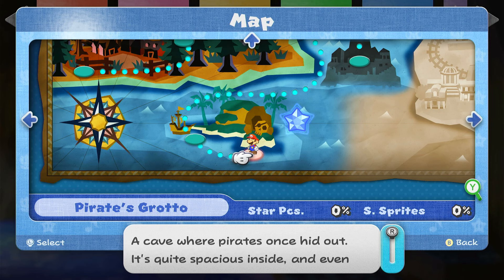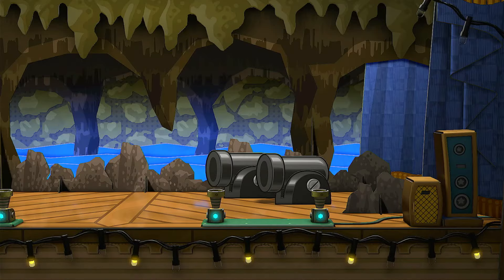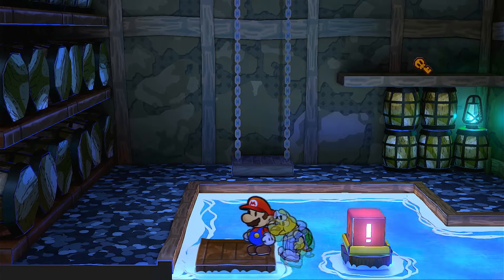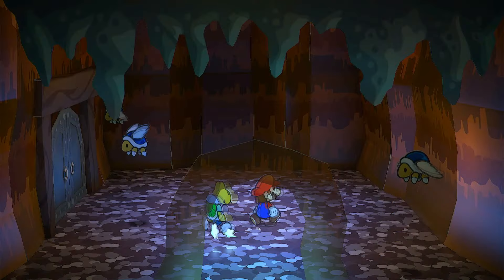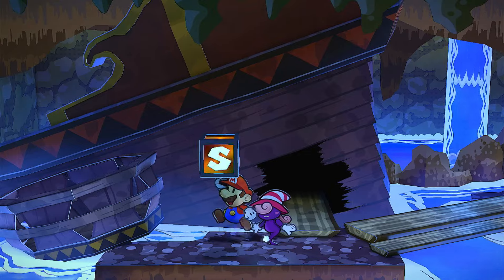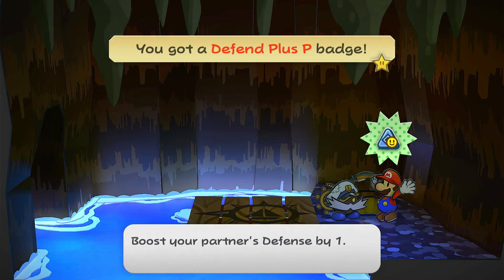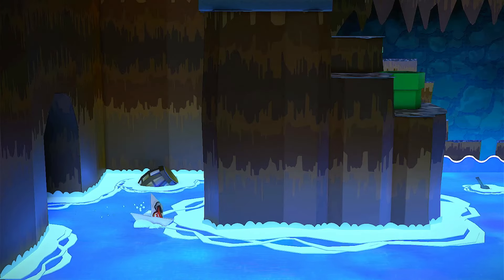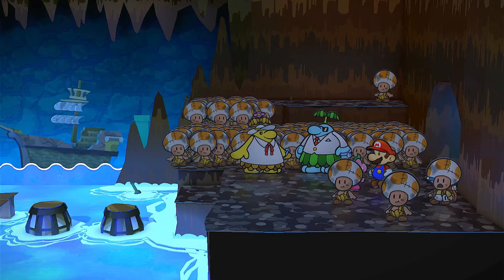100% Guide for Pirates Grotto in Paper Mario Thousand Year Door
Looking for a complete guide for Pirates Grotto in Paper Mario Thousand Year Door? This video will show you how to 100% complete the level and find all the hidden secrets!